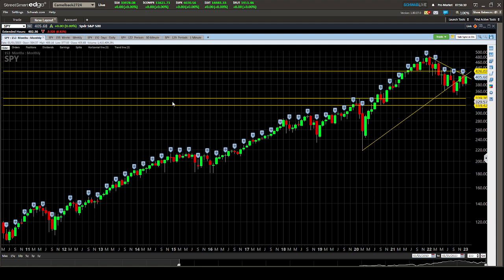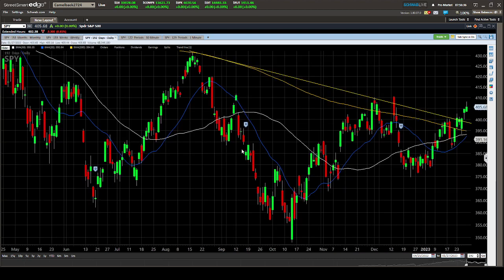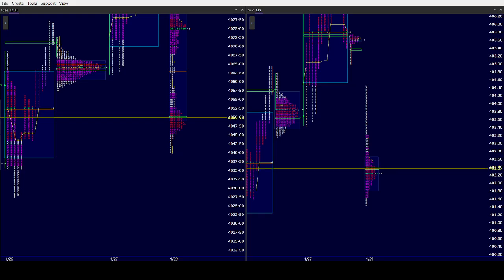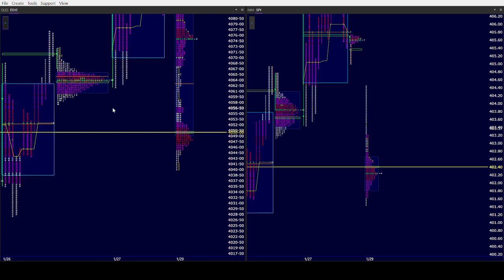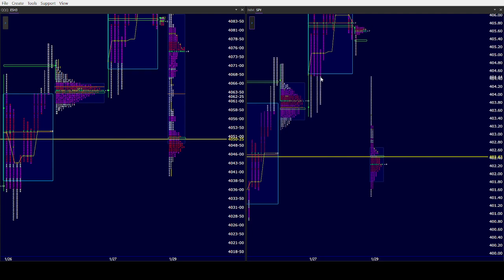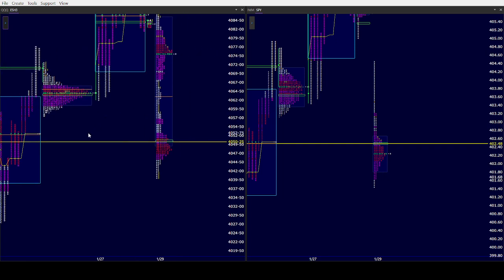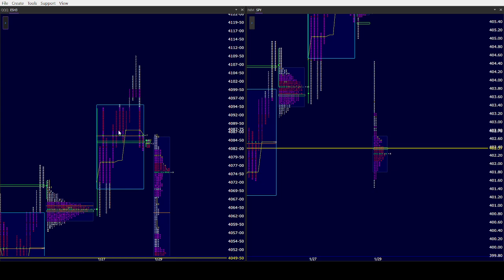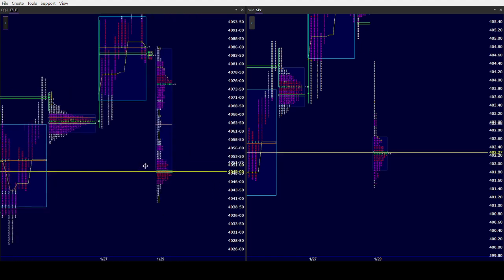ES SPY AM 1/30/23. Tempo & Volume or lack of will determine if we buy or short the possible S&P Gap!